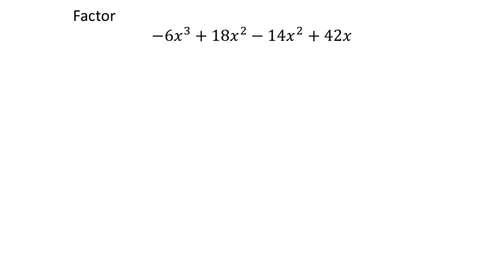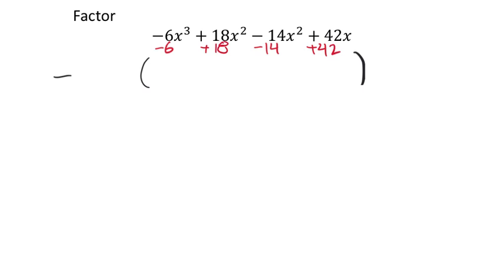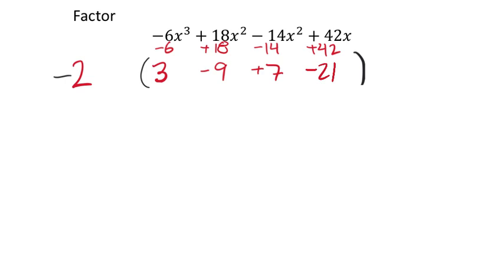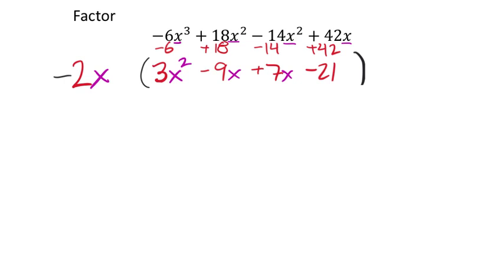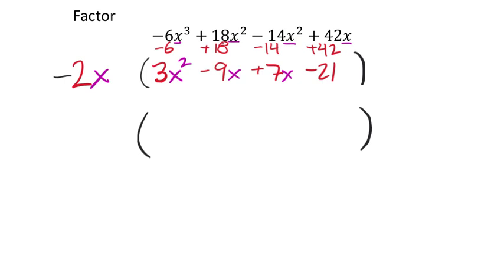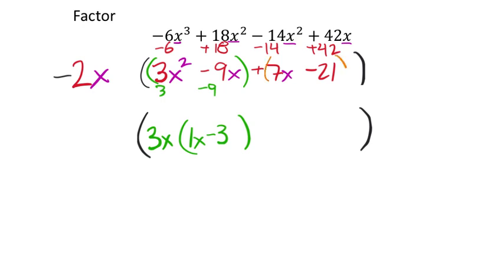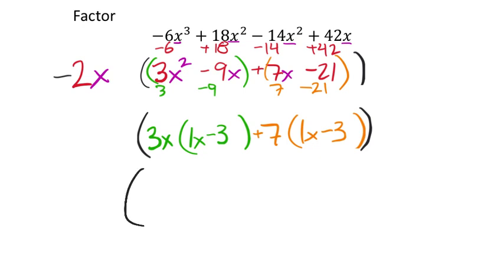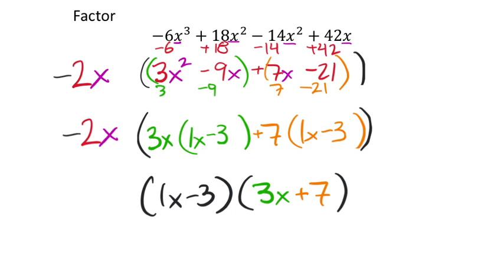Factoring by Grouping and the GCF: a new Example